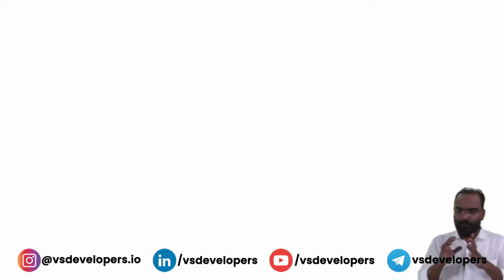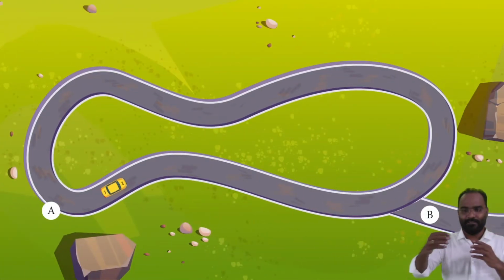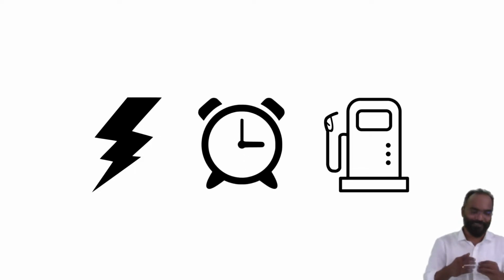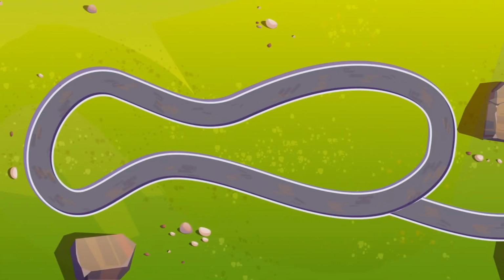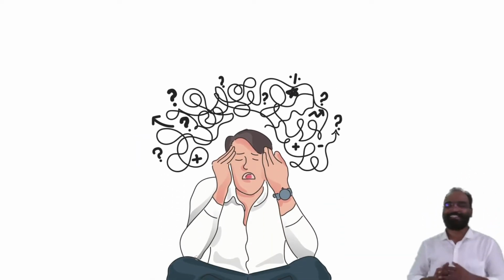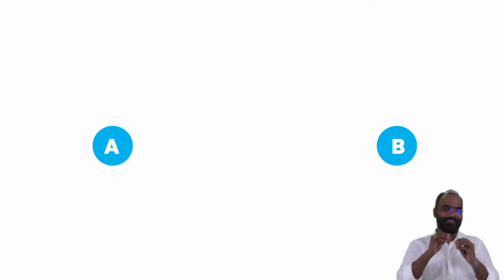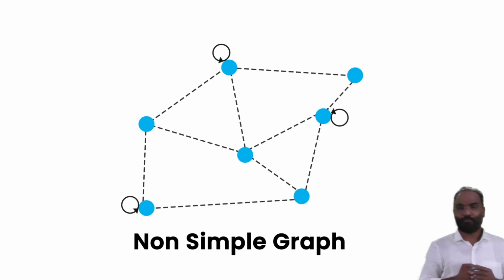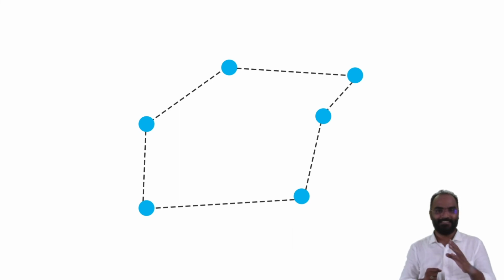Simple and Non Simple Graphs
A basic understanding of graphs using animation.